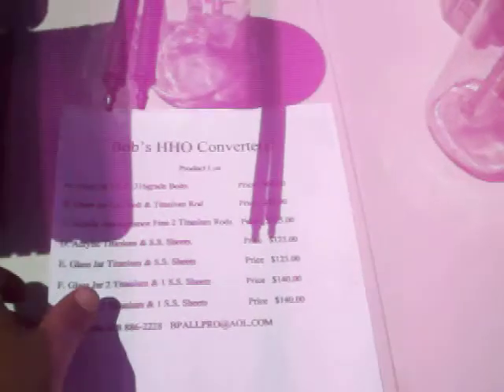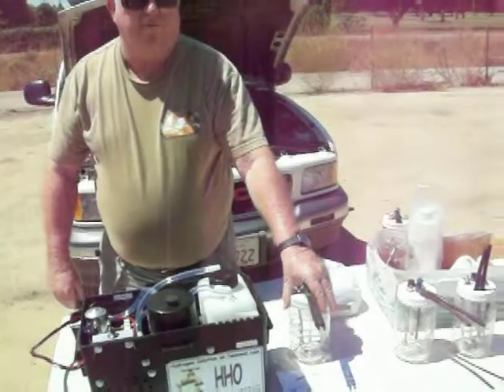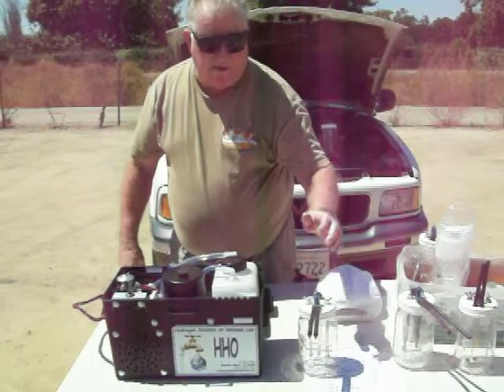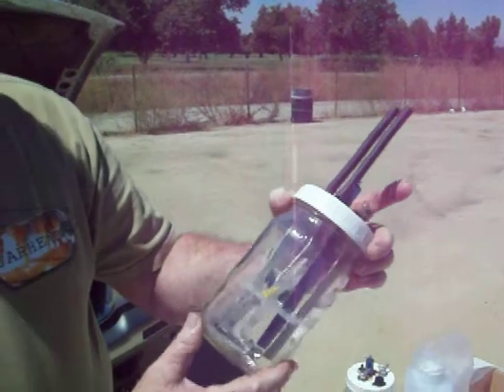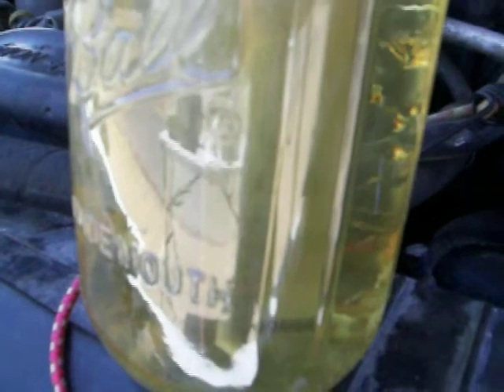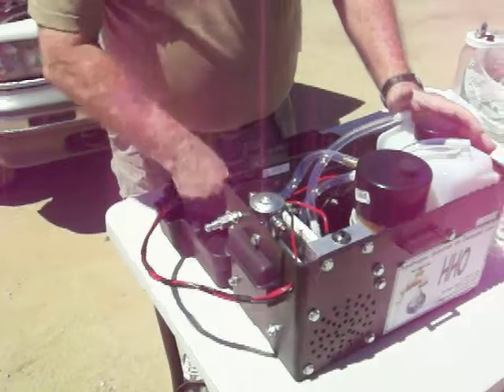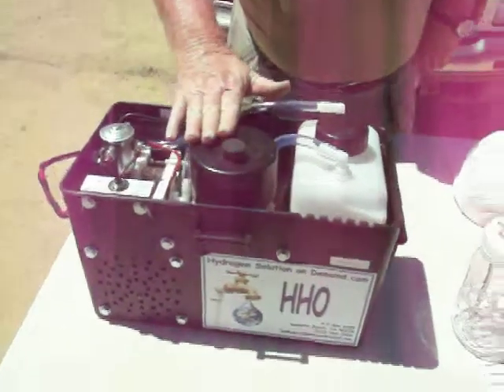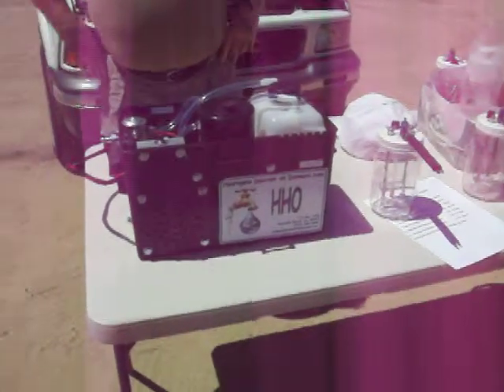HHO FEUL Hydrogen on Demand FREE ENERGY